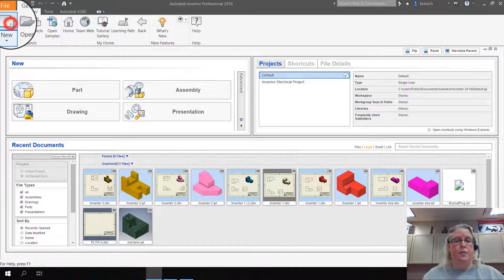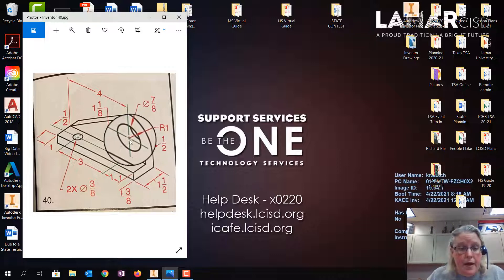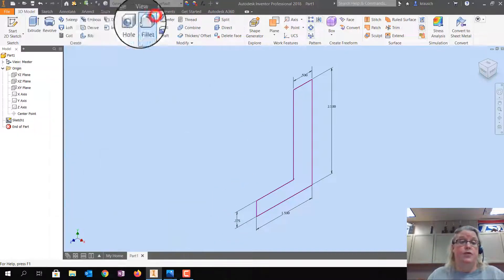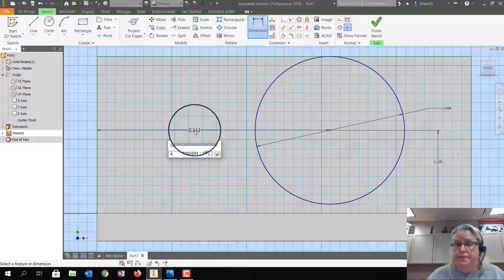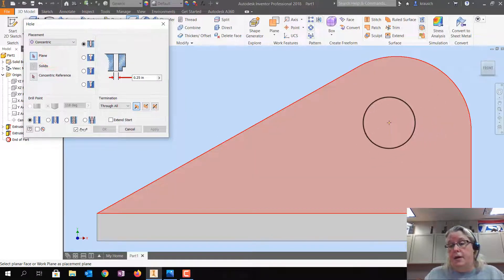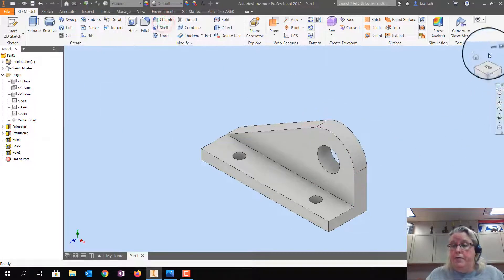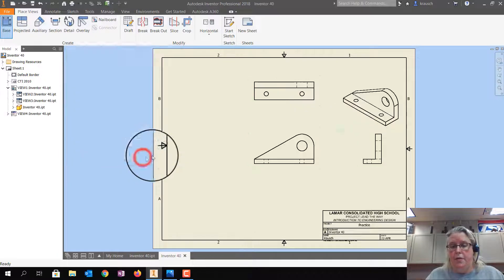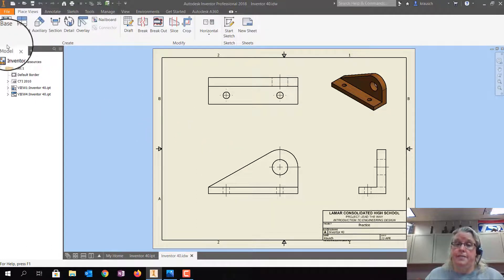Inventor Problem #40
Tutorial of drawing #40. Created during 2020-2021 school year.